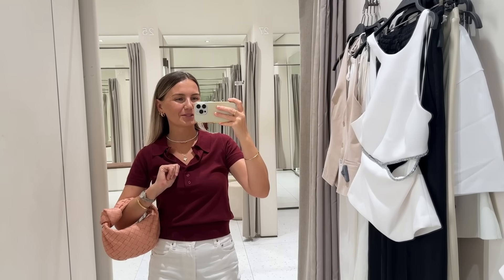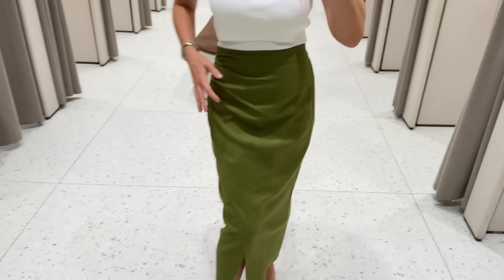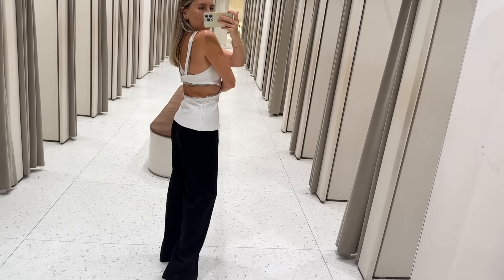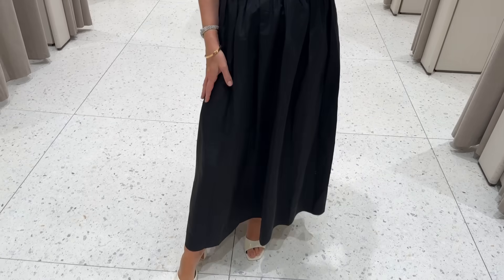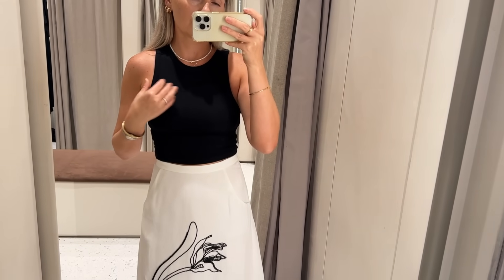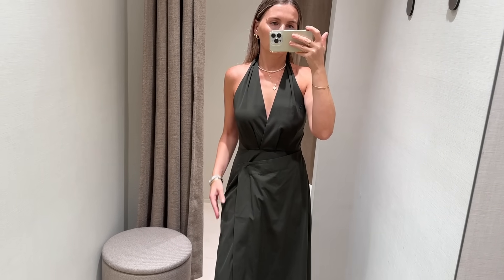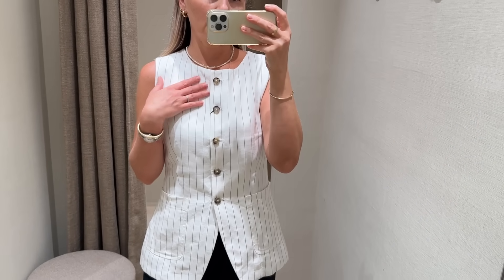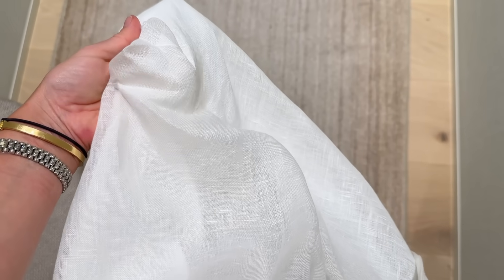Latest ZARA & Massimo Dutti ** | Try On Haul | ** Ready to wear outfit ideas .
Links |

Shoes Hermes Oran
Bag Bottega Veneta

Links

Black Crop[ed Shirt Art | 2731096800 Size XS Black Midi skirt Art | 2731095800 Size XS-S
Shirt with Flowers Art | 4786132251 Size S Green Sequin Skirt Art | 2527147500 Size XS

COS